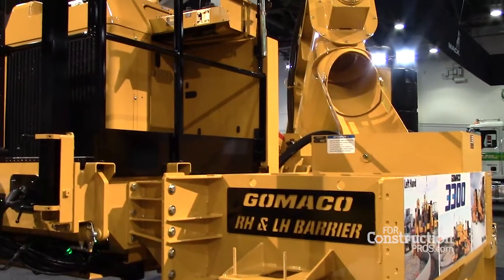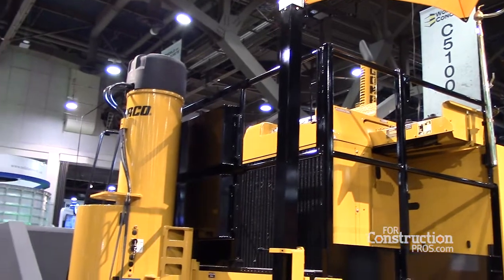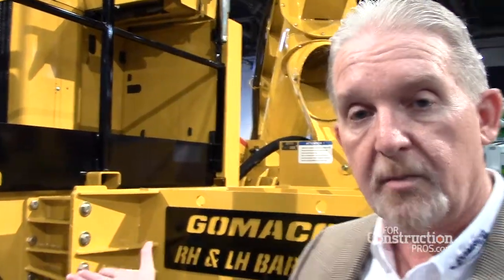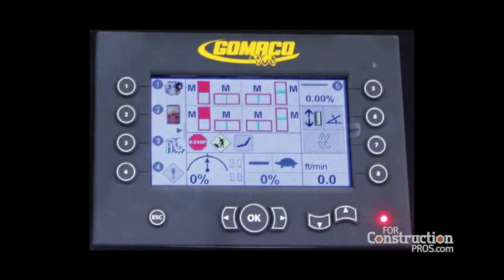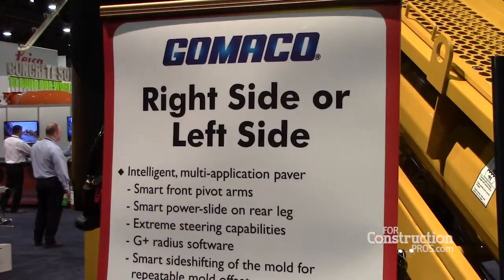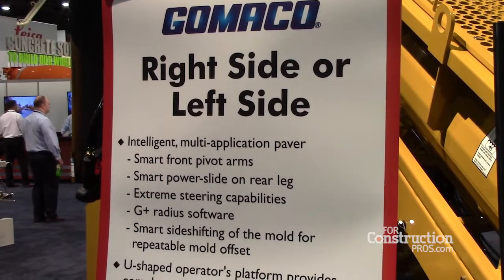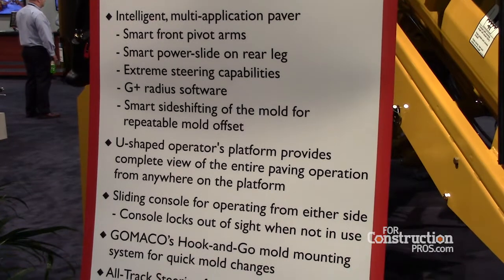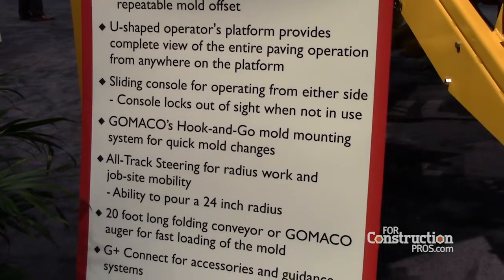GOMACO 3300 Paver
GOMACO’S Kevin Klein discusses the advantages of the 3300 right hand/left hand curb and gutter and barrier paver. The mold can be moved to either side of the machine within a couple of hours for greater adaptability to the jobsite. This “smart” paver features the G+ controller with smart cylinders and sensors to monitor and manage machine positioning.